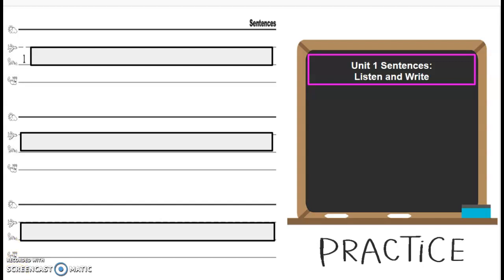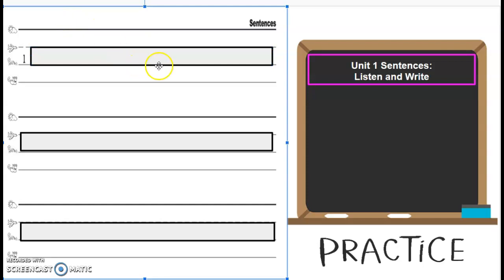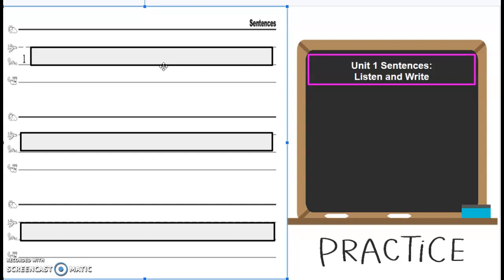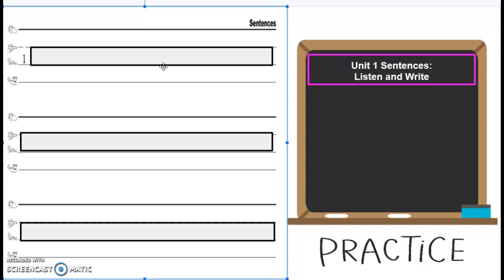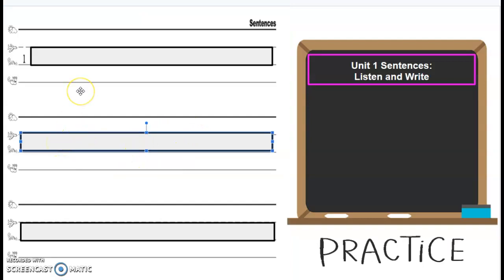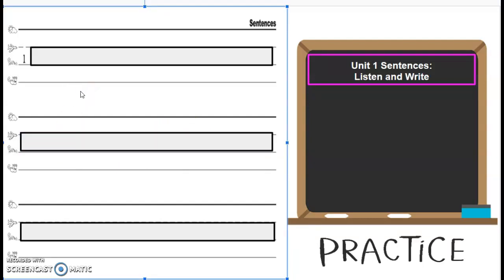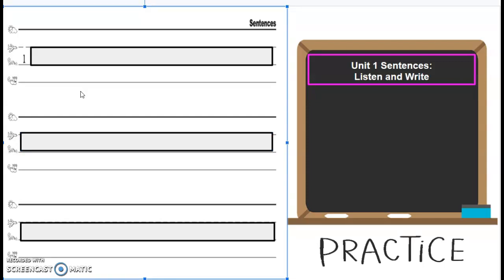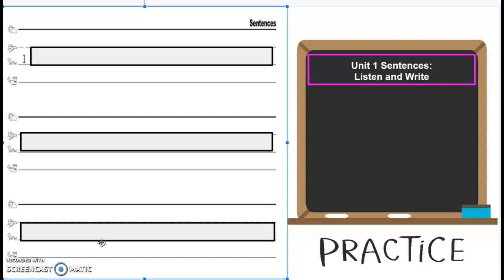Unit 1 Week 2 Day 2 Slide 8